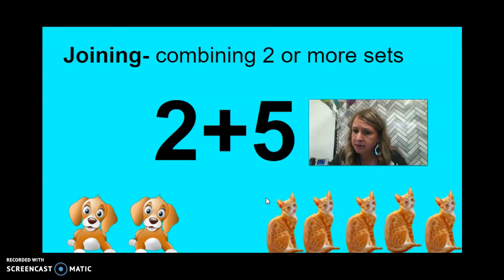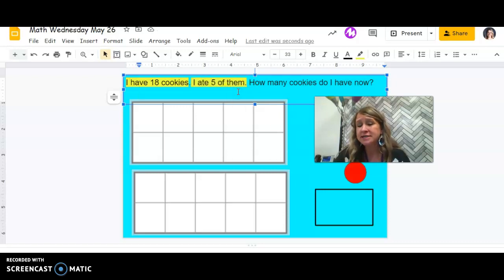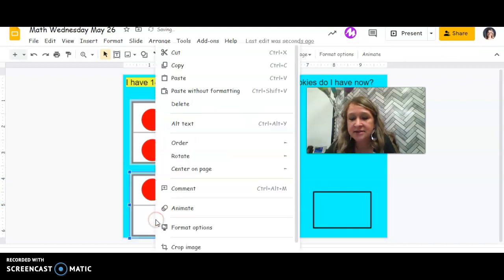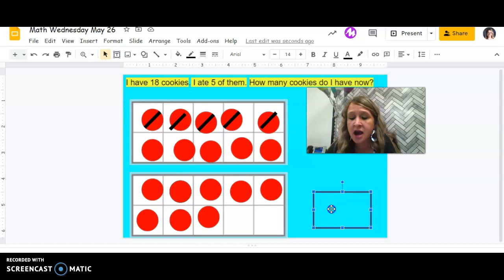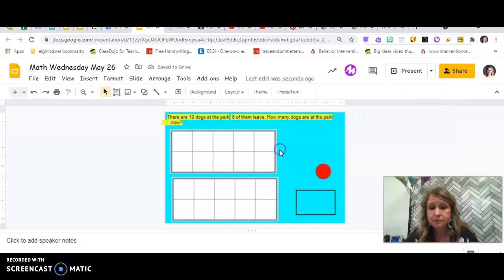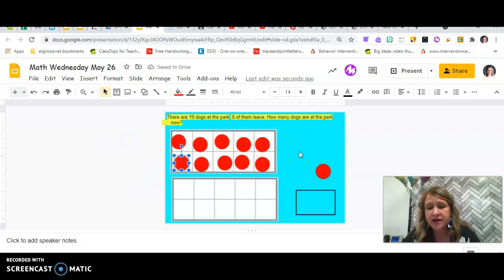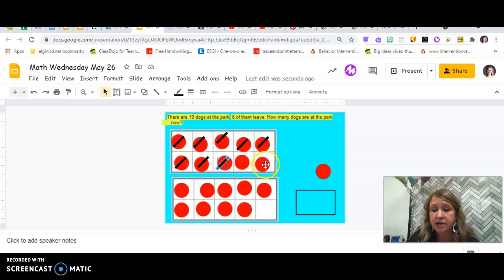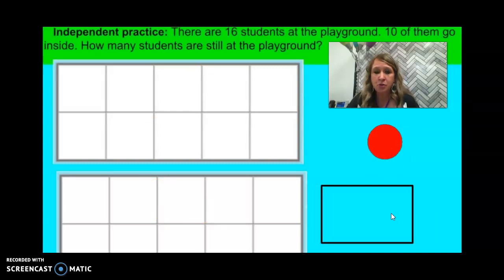math wednesday 5/26